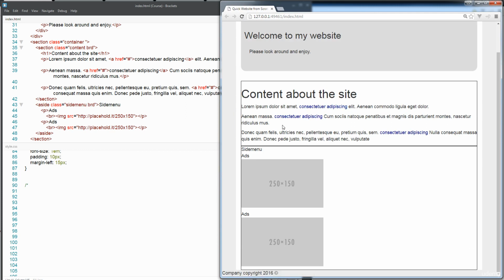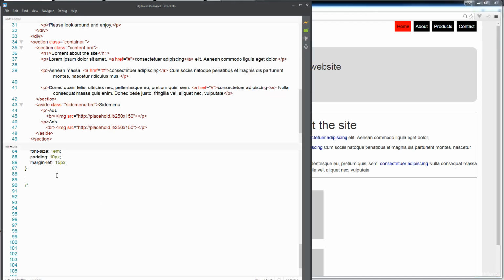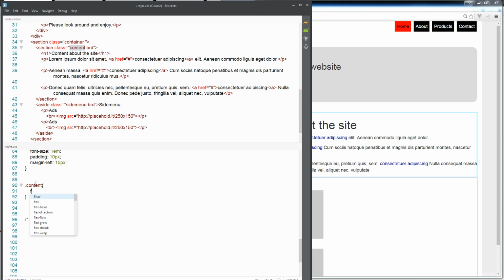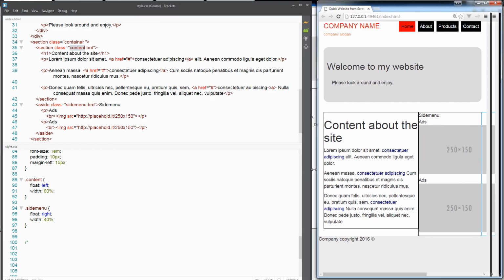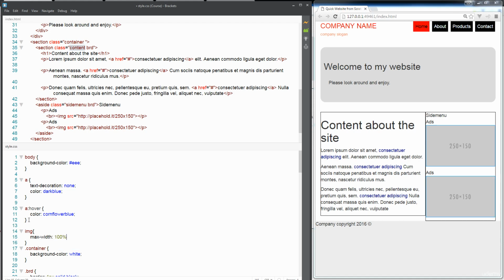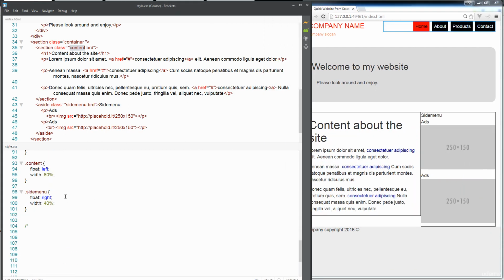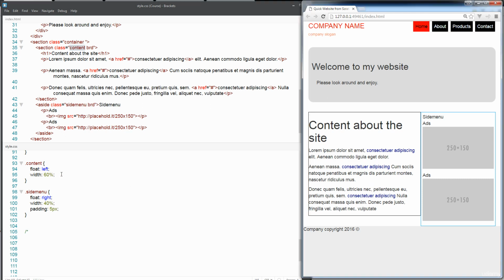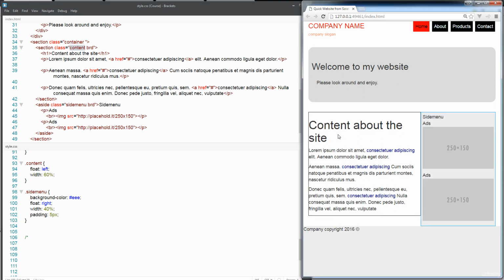How to index page welcome message to website